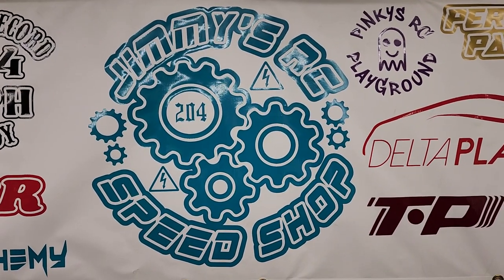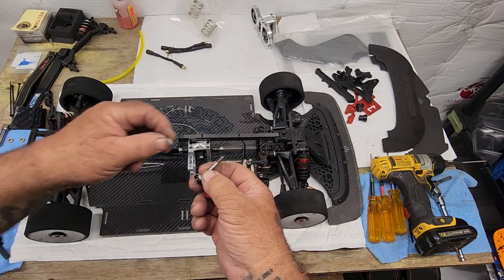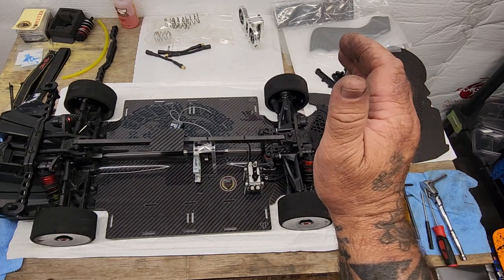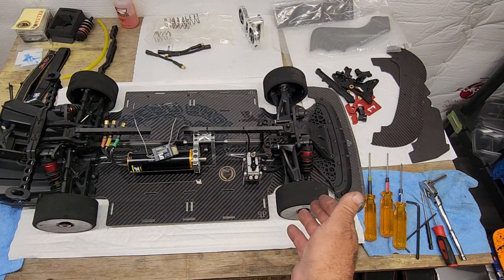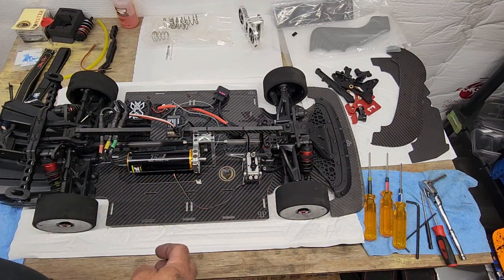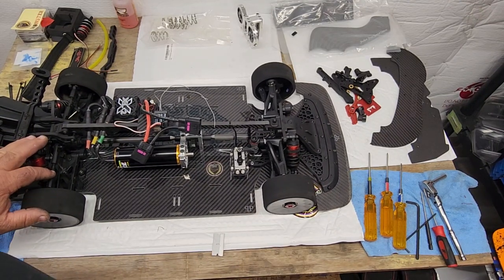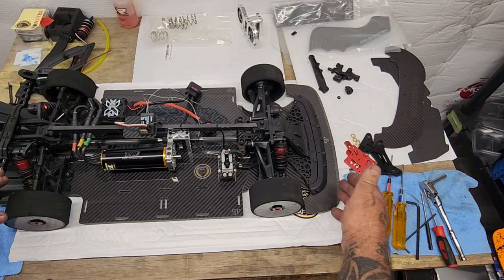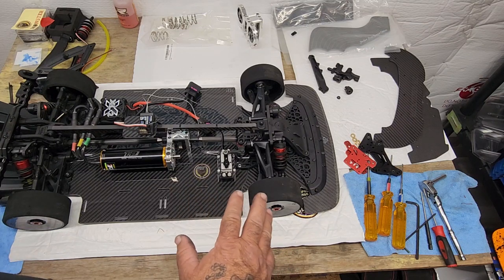PERFECT PASS CARBON BUILD (part 2)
Doing a full build from start to passes with New Perfect Pass carbon chassis and many more of the Perfect Pass parts available for the Arrma Limitless

Thank you to Raz Shifrin and Mike Hoffmeister of Perfect Pass for the support.

Perfect pass part list
Carbon chassis
Carbon V3 shafts and spool
Carbon Limitless carbon kit
Carbon Raz Shifrin wing
Servo
Heavy spring kit